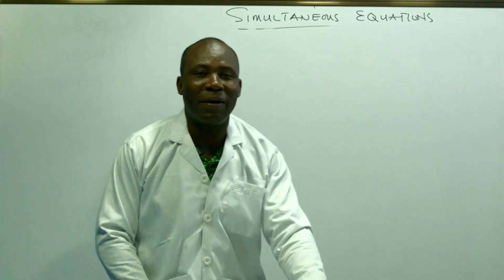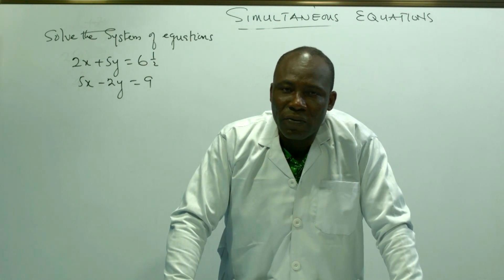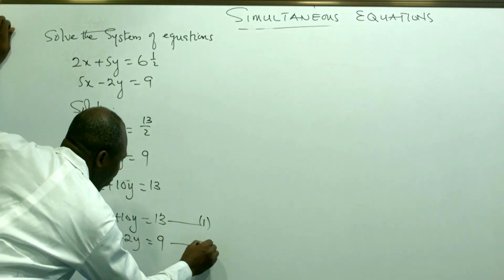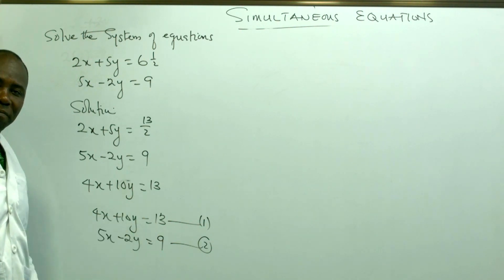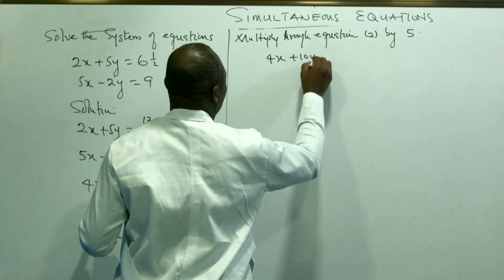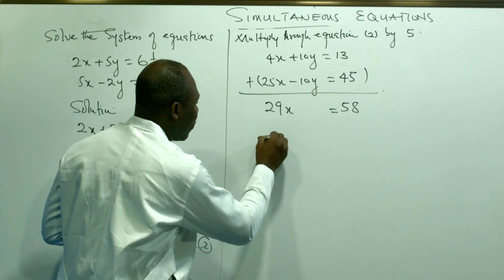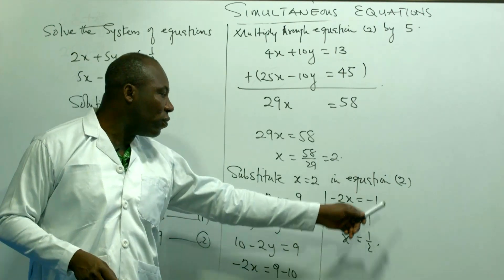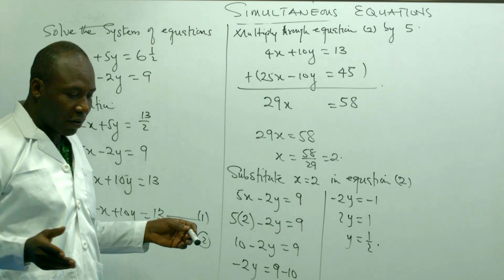Simultaneous equation 1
This is a video on simultaneous equations for senior high schools